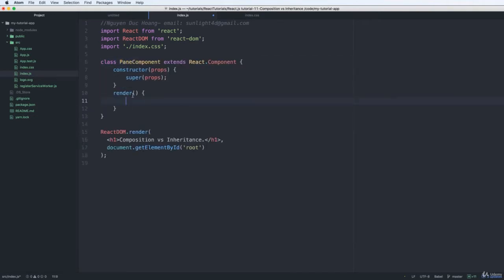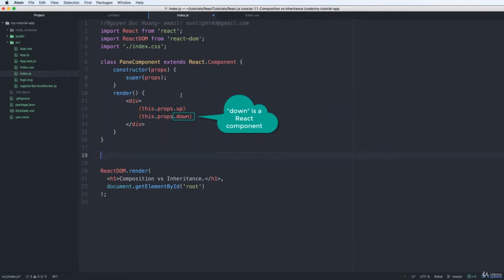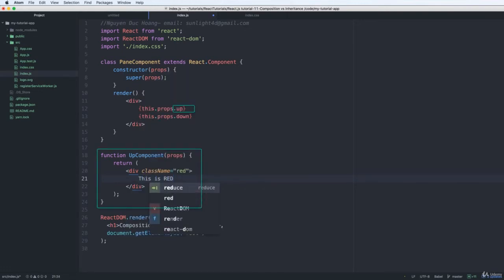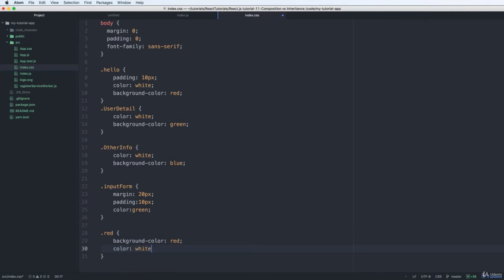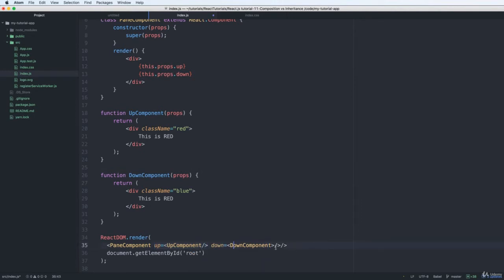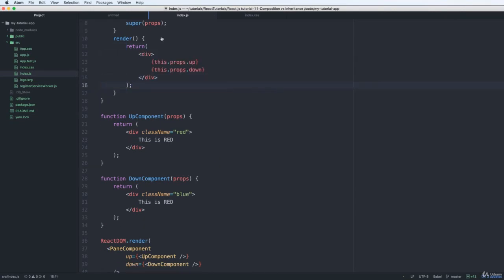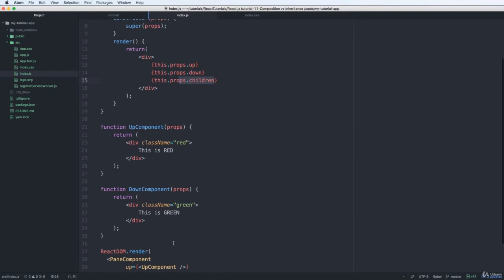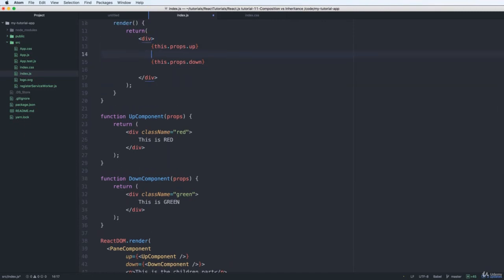3491578 11 Composition vs Inheritance React and Redux for Absolute Beginners